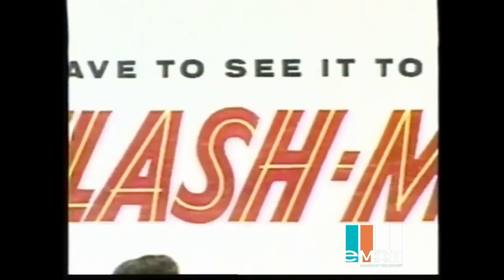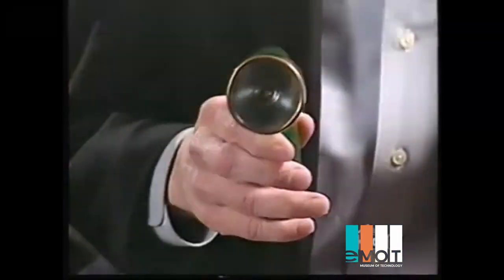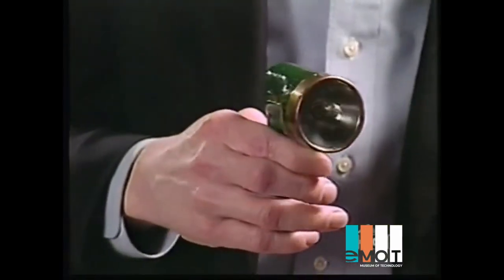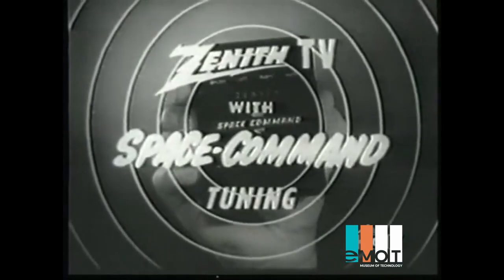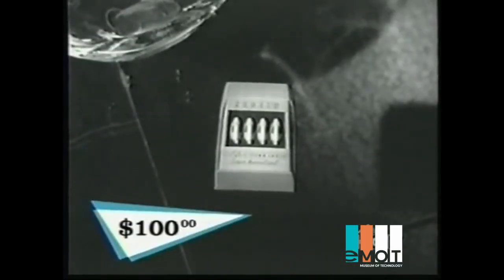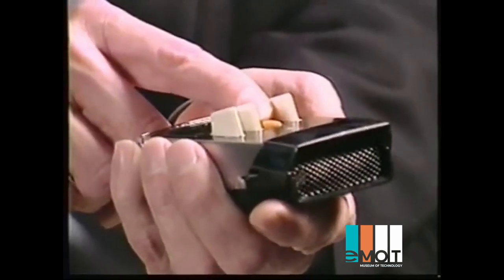Evolution of TV Remotes - Strange Remotes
TV Remotes have come a long way...